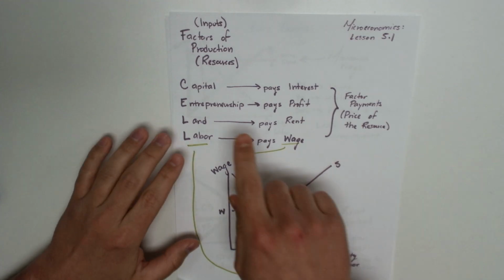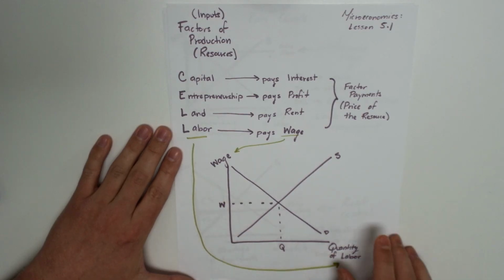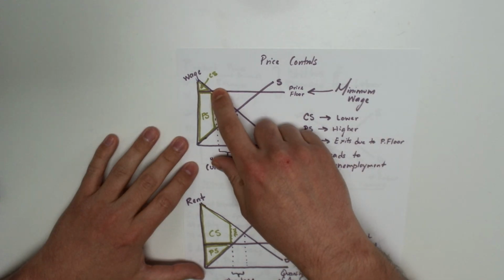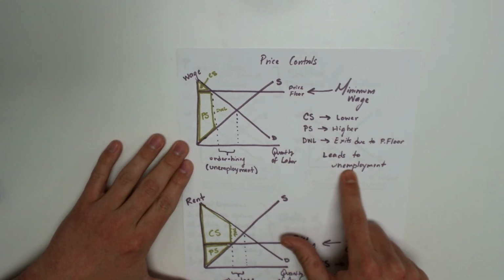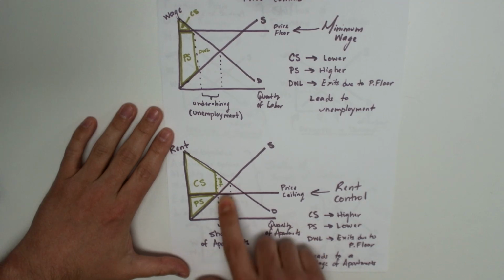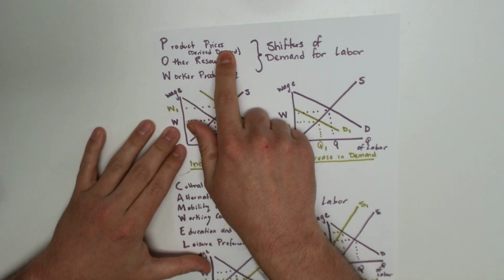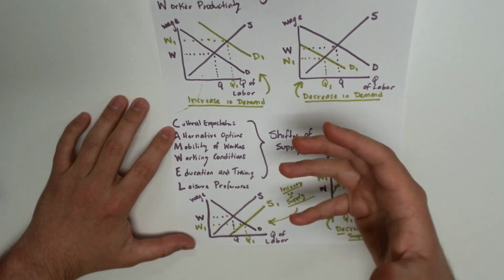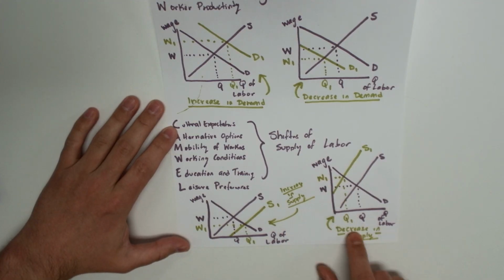Microeconomics - Lesson 5.1 Lecture - Introduction to Factor Markets